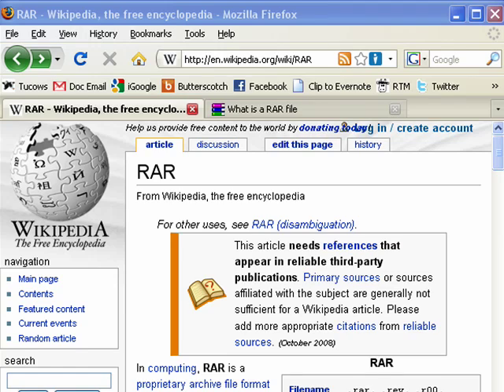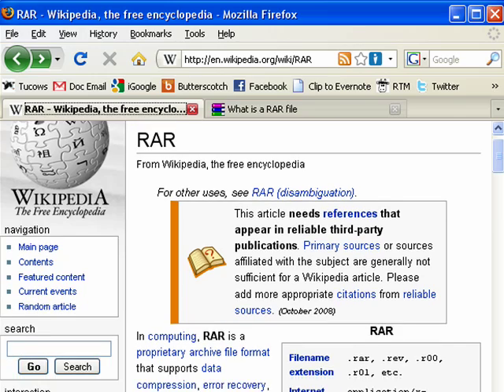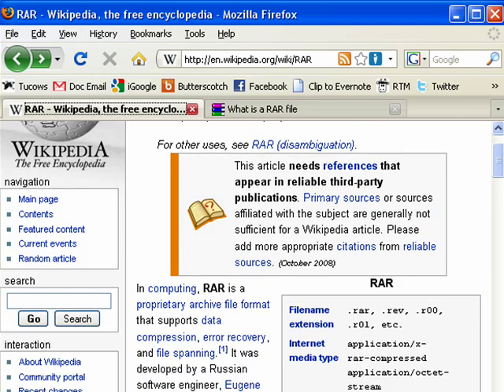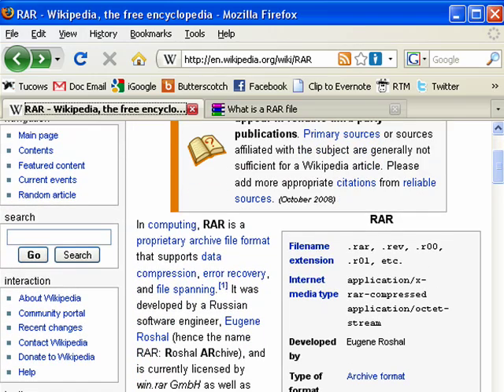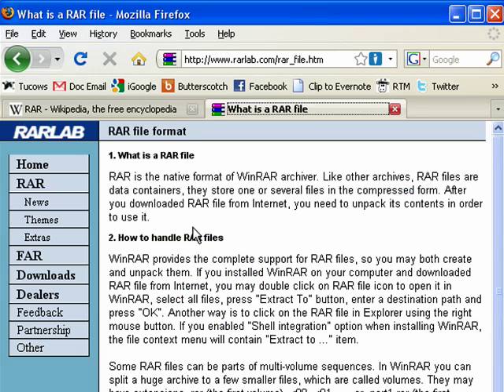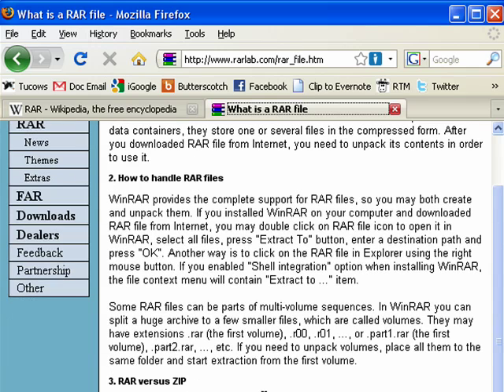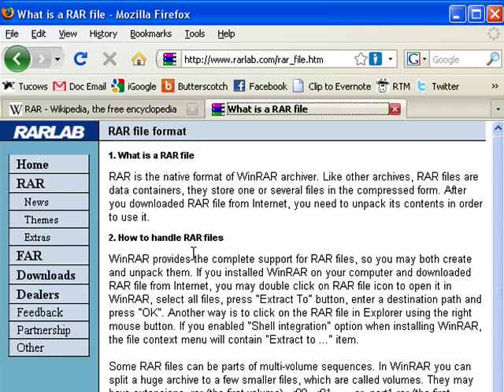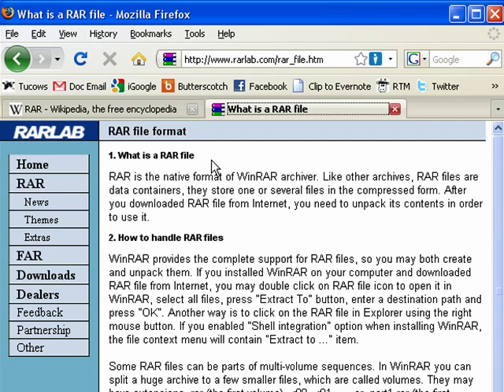What is a RAR file?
There are a large number of compression formats available. The best known is the ZIP format created by Phil Katz in 1986.  A Internet tutorial by butterscotch.com.